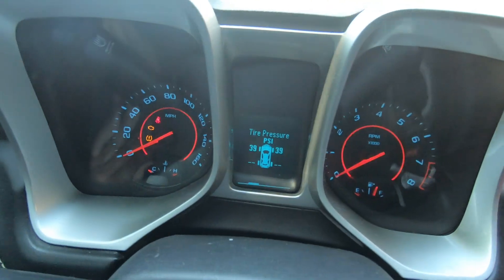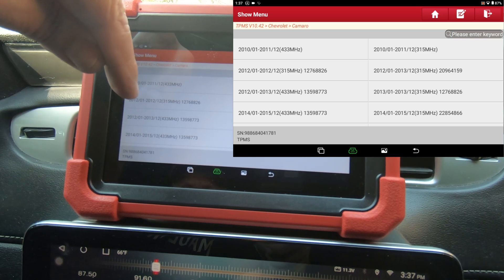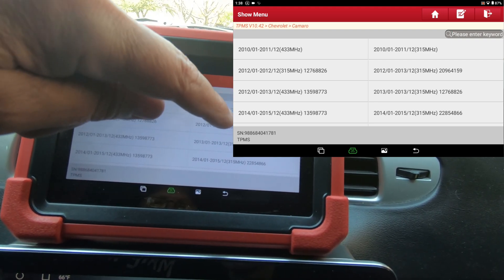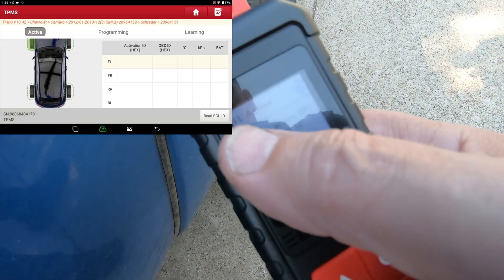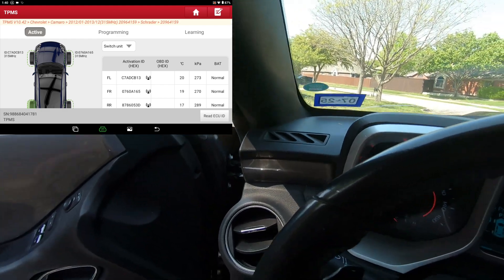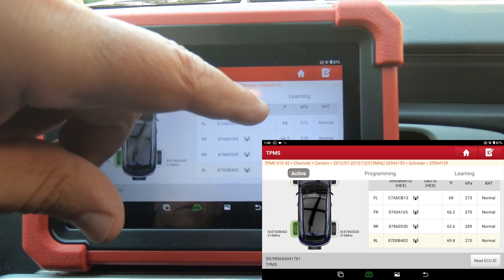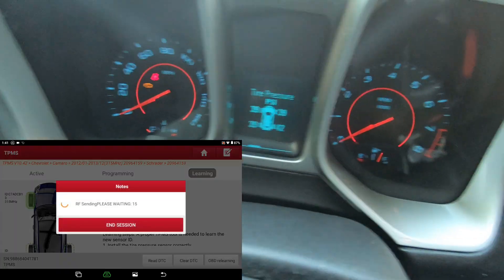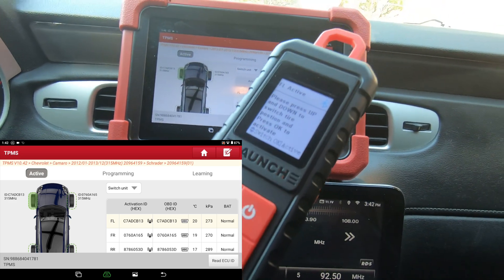Using the Launch I-TPMS to learn New TPMS Sensors on a 2013 Camaro.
In this video, I show how to use the Launch I-TPMS tool to program and learn new TPMS sensors on a 2013 Chevy Camaro. If you're into automotive diagnostics, TPMS reset procedures, or working on tire pressure monitoring systems, this step-by-step guide is for you. Perfect for DIY mechanics, automotive technicians, and anyone who loves using professional-grade automotive tools. Whether you're fixing TPMS issues or upgrading sensors, this video walks you through it using the Launch TPMS tool.
New LAUNCH X-431 i-TPMS TSGUN Handheld TPMS Service Tool
LAUNCH X431 CRP919XBT Elite